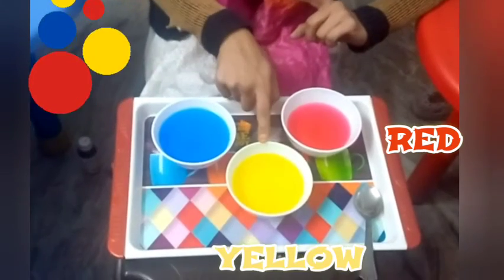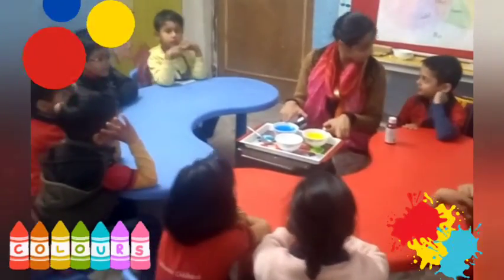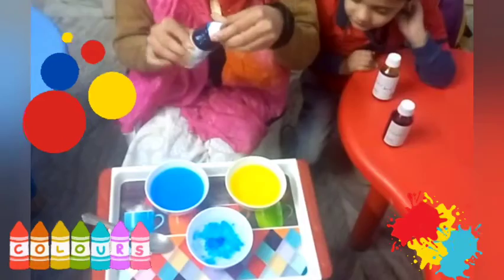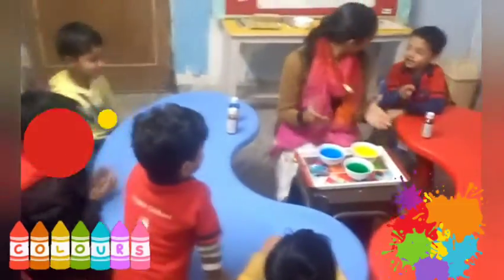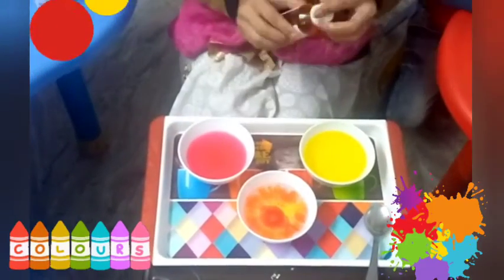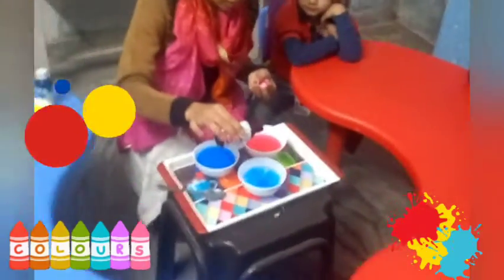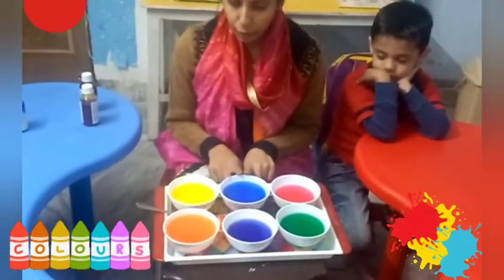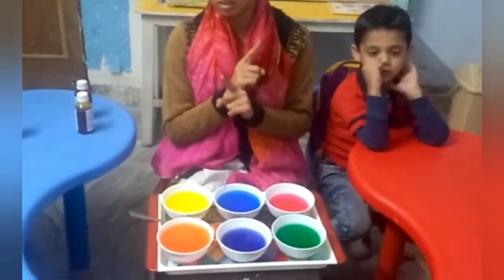Primary and Secondary Colours । Colour Theory । Preschool Learning । Preschool Activity । Colours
Primary and Secondary Colours । Colour Mixing । Preschool Learning । Preschool Activity । Colours Activity